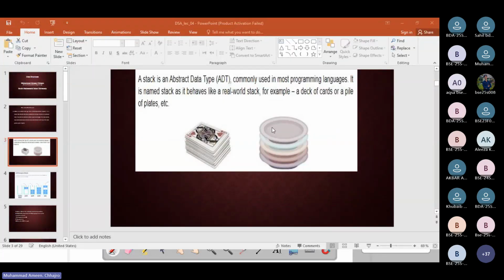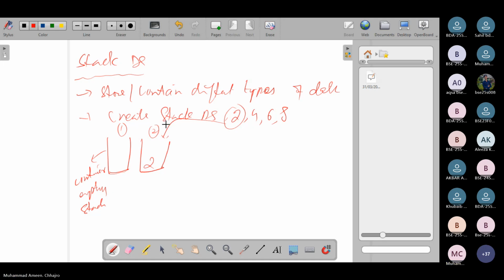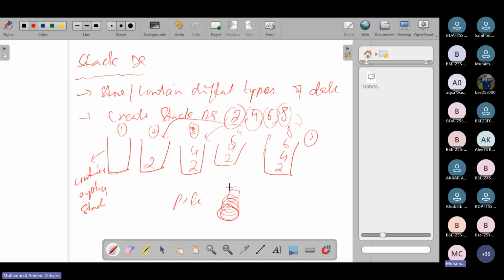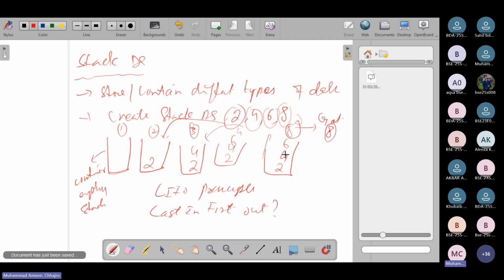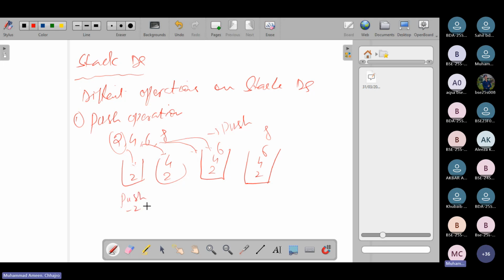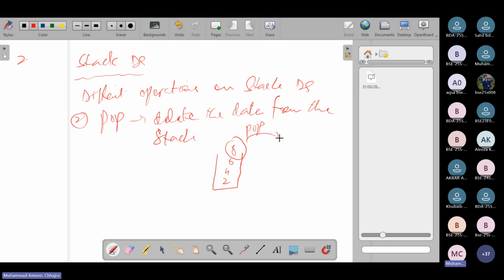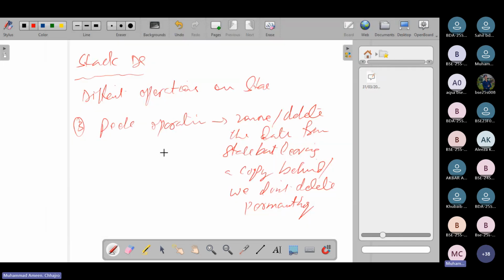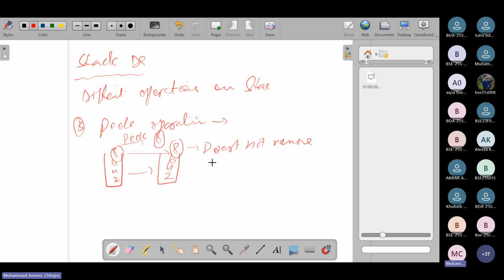Stack Data Structure Explained | Push, Pop, Peek Operations with Examples (Easy for Beginners)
In this video, we cover:

LIFO (Last In First Out) concept
Stack Operations:
Push
Pop
Peek (Top)
Step-by-step examples
Real-life applications of stacks

This video is perfect for:

Anyone preparing for exams or coding interviews